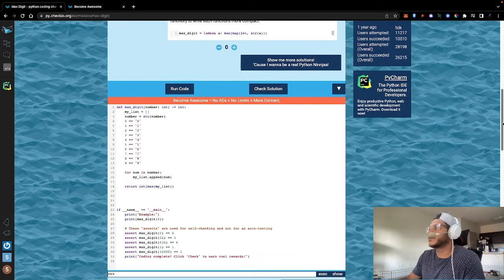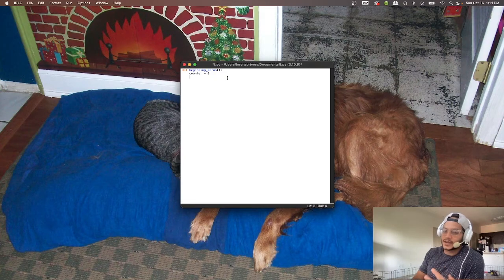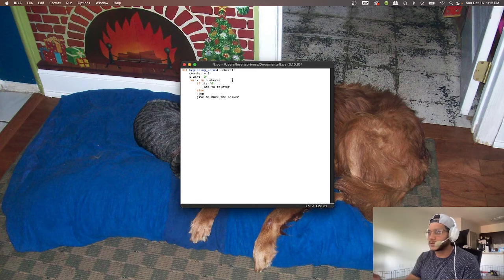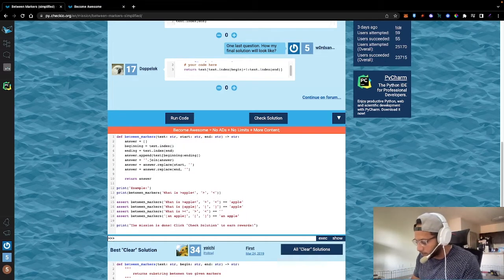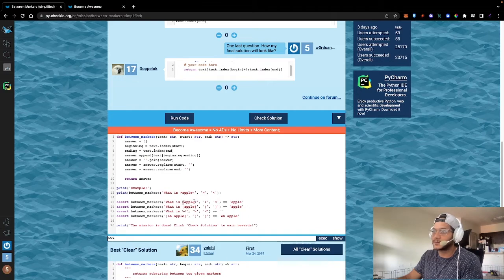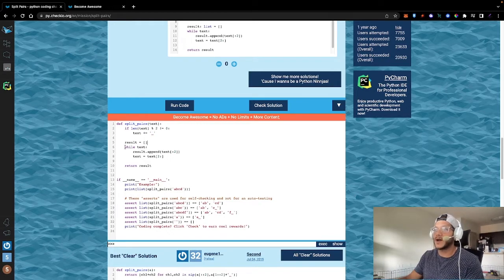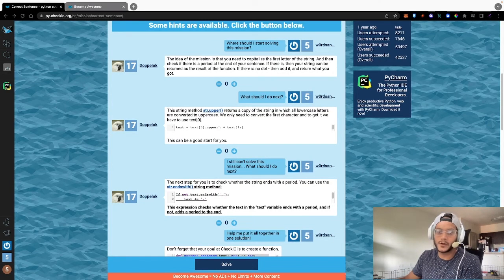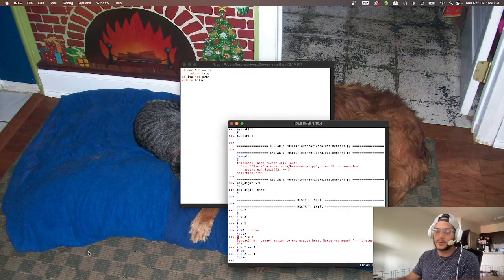CheckiO Coding Games - Learn Python the Fun Way - Initiation Part III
Coding games for beginners and advanced programmers where you can improve your coding skills by solving engaging challenges and fun task using Python.